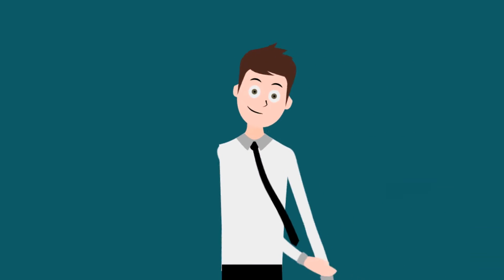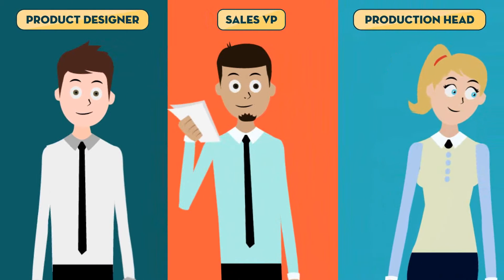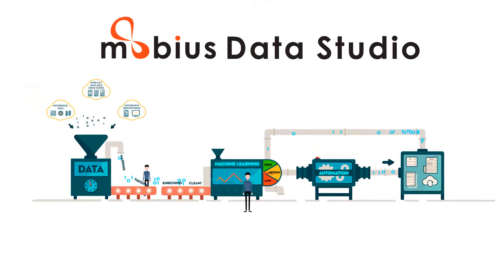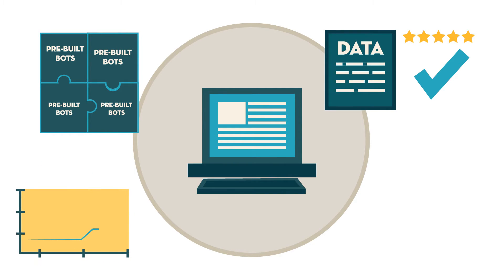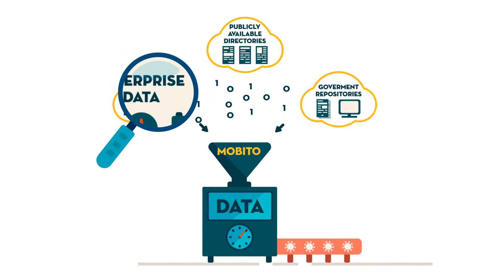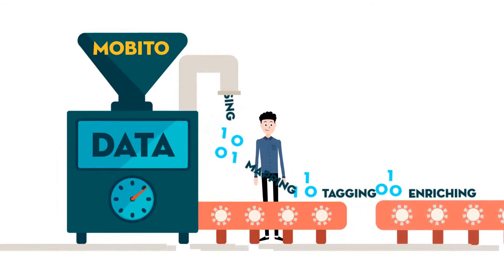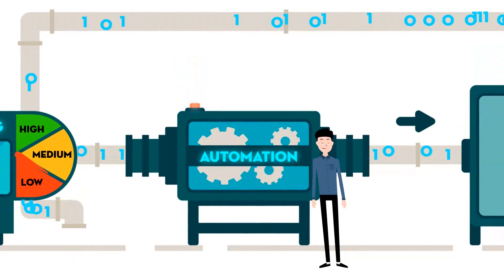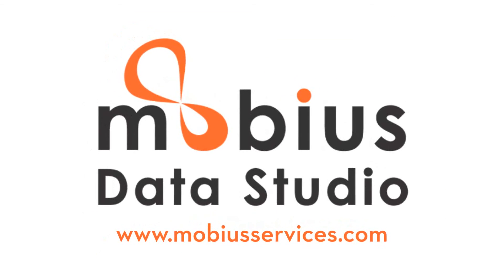Mobius Data Studio | Powered by Innovation. Driven by Technology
Mobius Data Studio is a data integration and orchestration platform that quickly delivers recent, valid and enriched data for direct consumption by enterprises, empowering them for faster and effective decision making.

The fundamental idea behind Data Studio is to collect data from different sources and subject them to a three-step data acquisition-validation-enrichment process to ensure the highest possible quality and deliverability for our customers.

With Data Studio, you also get the benefit of optimizing cloud costs, user management & visualization layers to manage enterprise requirements.

Mobius Data Studio involves a number of advanced technologies and automated tools along with human expertise to ensure that you only get the highest quality data. We have our enterprise infrastructure management tool, Mobito, that acts as a traffic manager to govern data feeds from varied sources; We also have an internal QA tool Mojo that enriches the quality of data feeds.